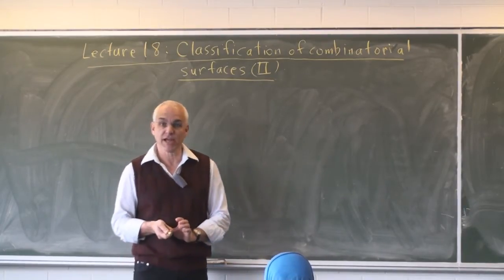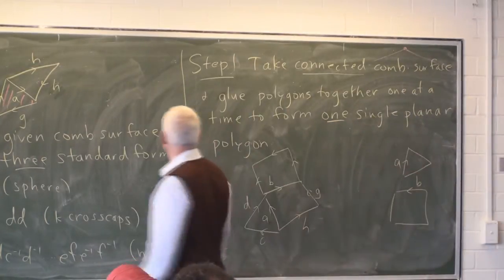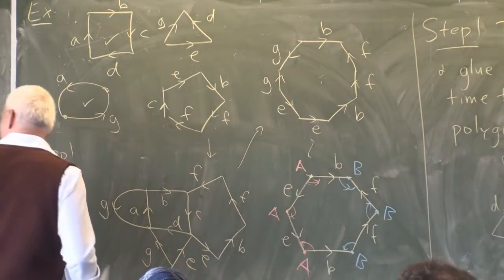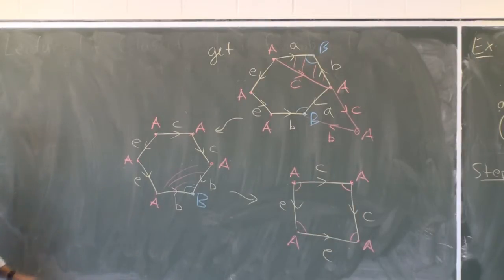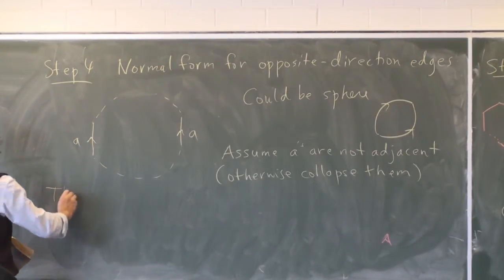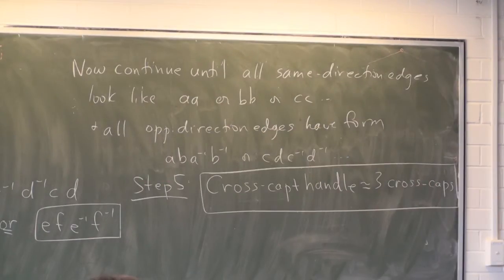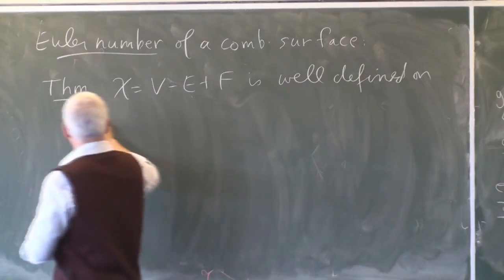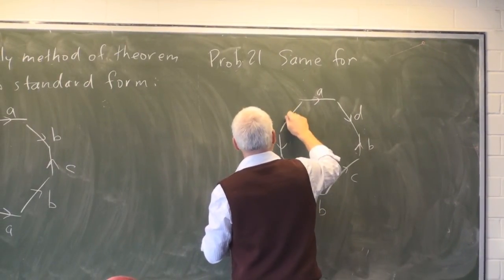Classification of combinatorial surfaces (II) | Algebraic Topology 18 | NJ Wildberger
In this lecture we present the traditional proof of the classification of (two-dimensional) surfaces using a reduction to a normal or standard form. The main idea is to carefully cut and paste the polygons forming the surface in a particular way, creating crosscaps and handles.

This is the 18th lecture of this beginner's course in Algebraic Topology, given by N J Wildberger of the School of Mathematics and Statistics at UNSW.